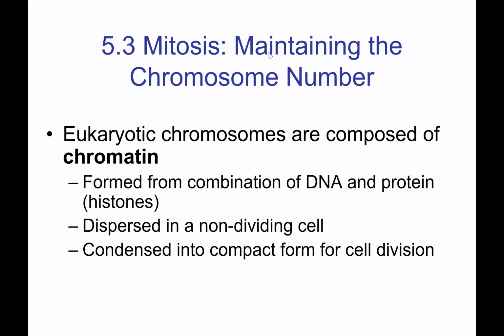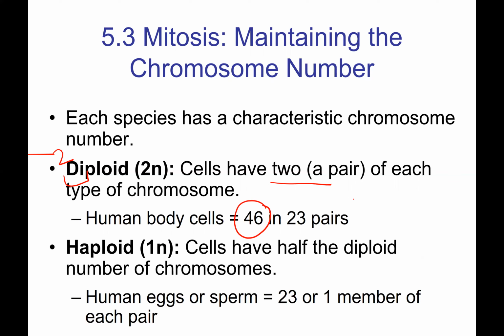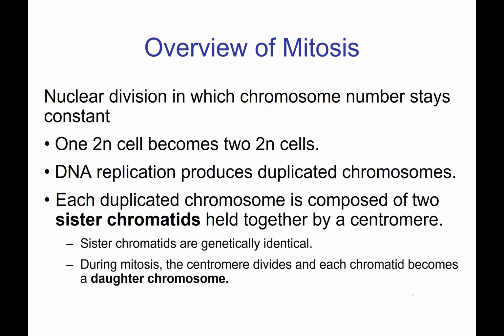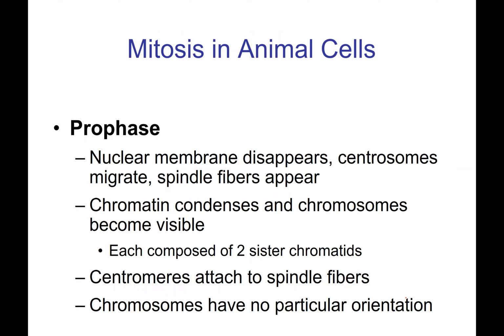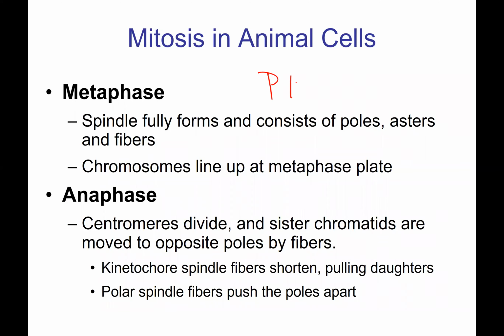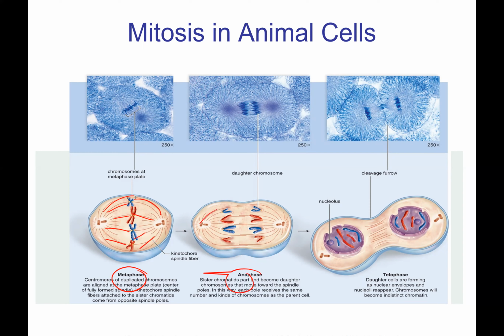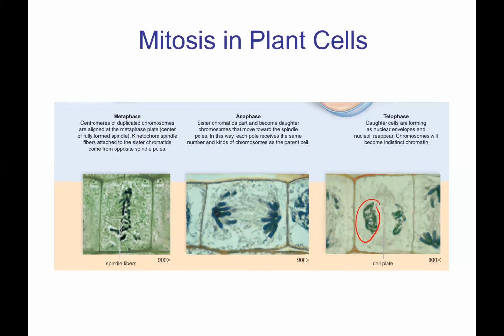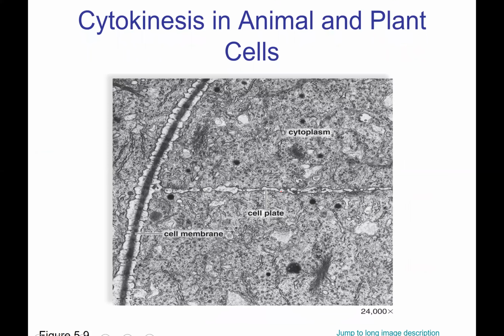Ch 5 part 2